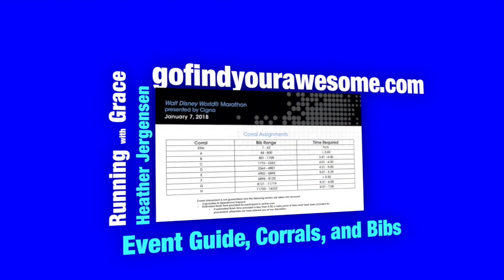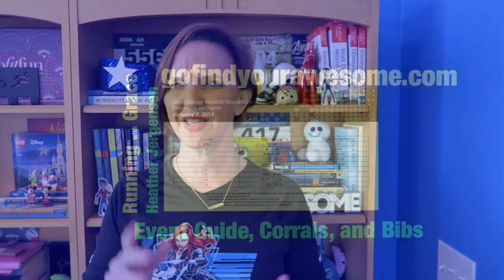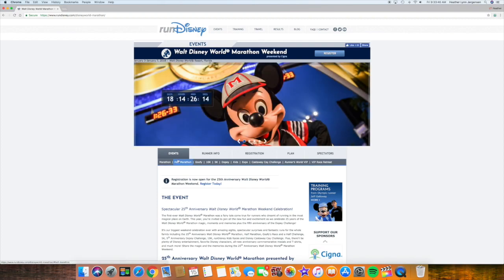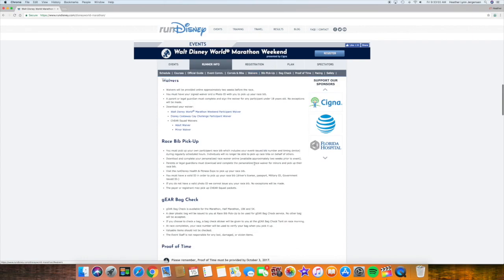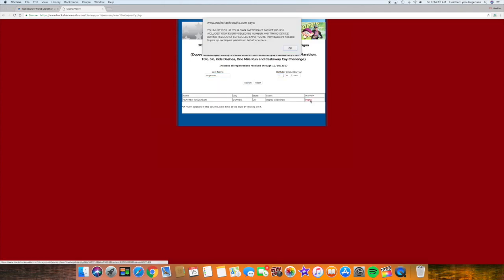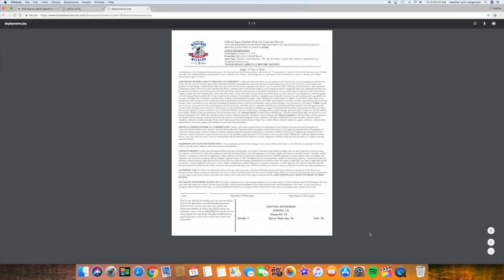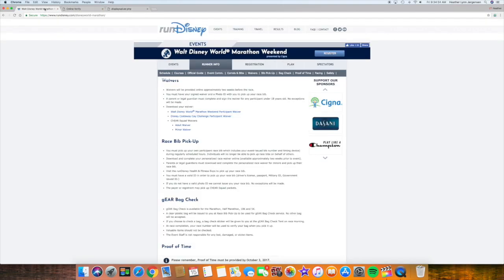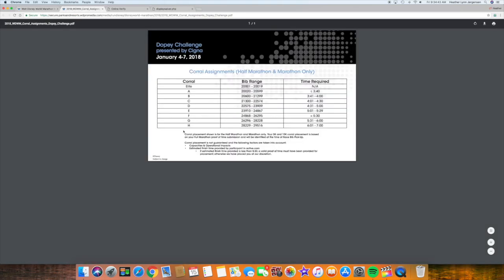RUNDISNEY CORRALS, BIBS, WAIVERS AND MORE!